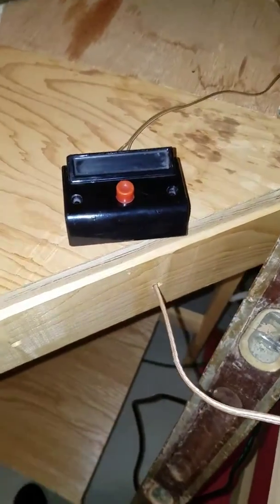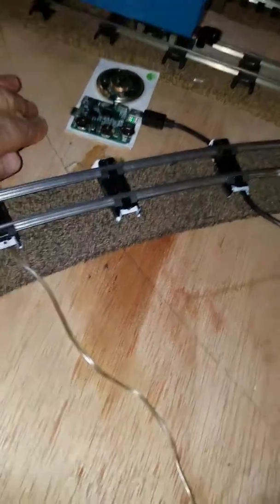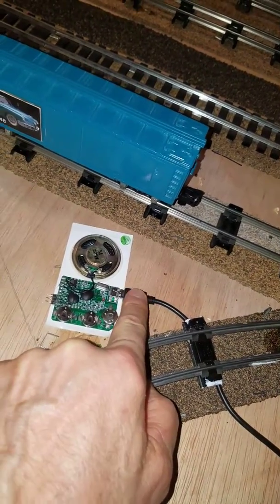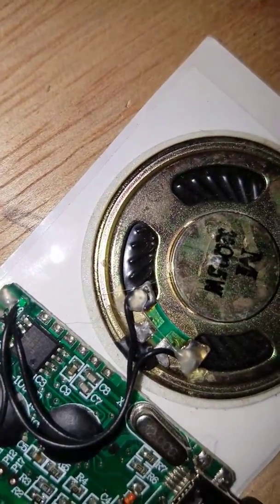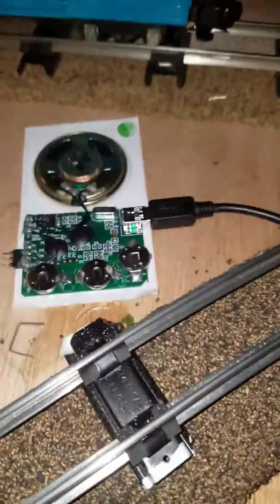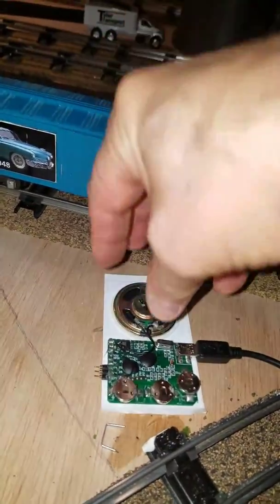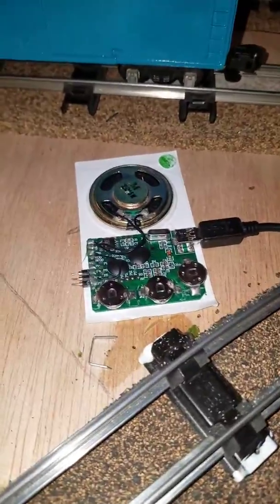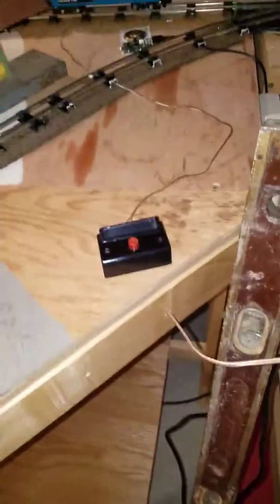Digital Station board rebuilt with A.C. power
Digital Station sounds from Portlines used 3 watch batteries. But I learned there is a computer interface you use to power the board off A.C.. then add a classic Flyer button and you are set up.